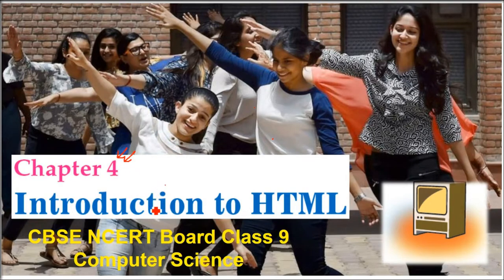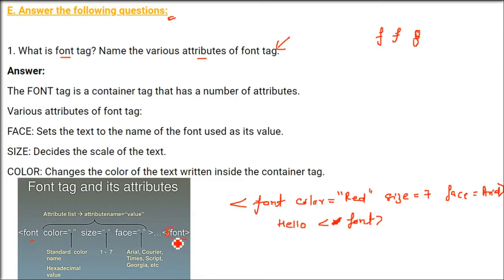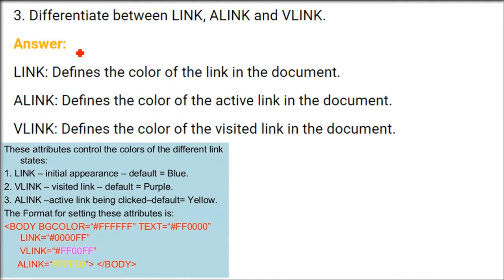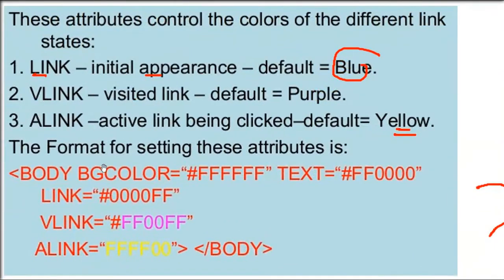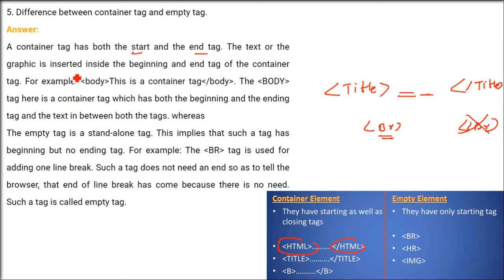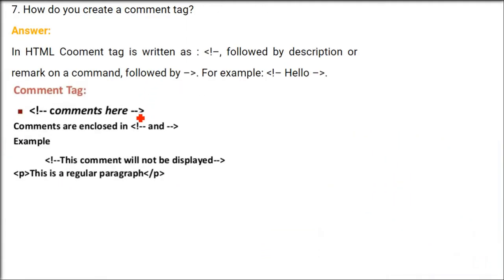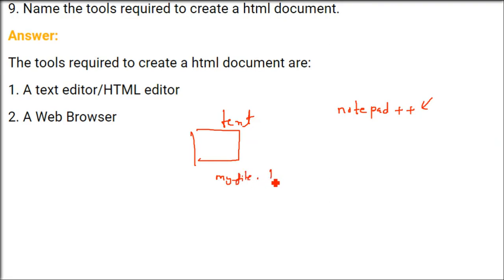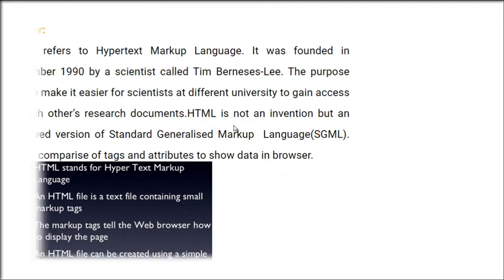CBSE NCERT Class 9 Computer Science Chapter 4 INTRODUCTION TO HTML Solutions 2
NCERT Books Set for Class 9 (English Medium) Set of 8 books Paperback
History + Geography + Politics + Economics NCERT for Class 9
NCERT textbooks class 6-10 science for CBSE Paperback
Ncert computer applications Videos
Class 9 ncert computer applications solutions
Class 9 ncert textbook and solution videos
computer applications
Class 9 ncert computer applications textbook solution videos youtube